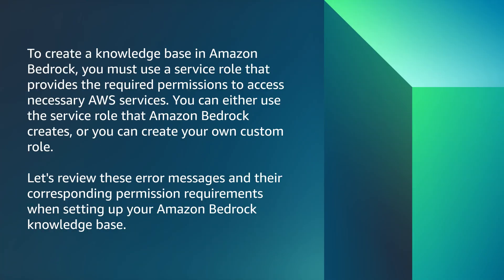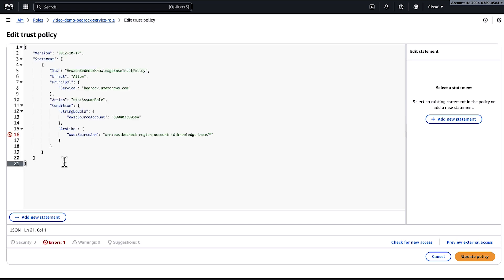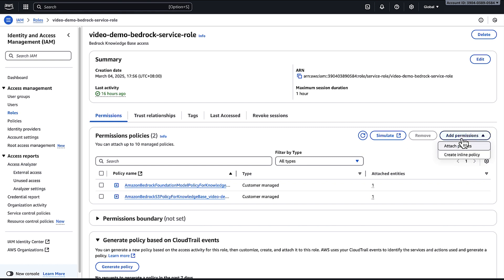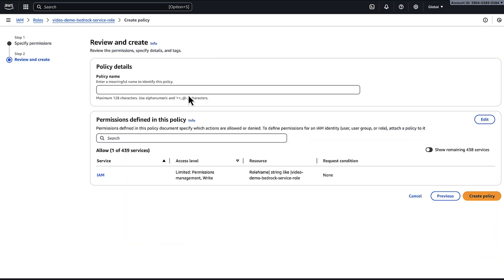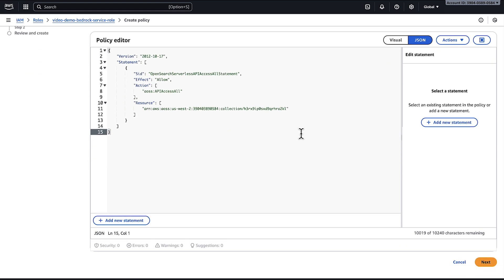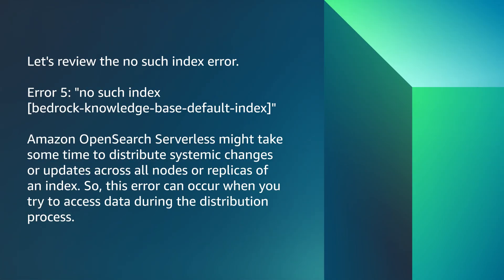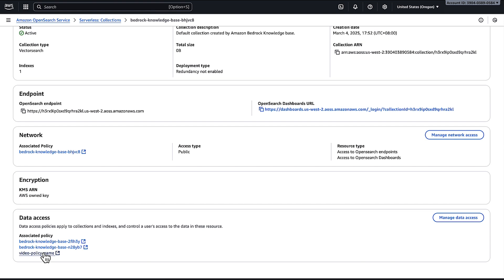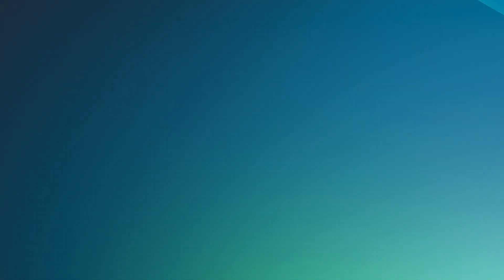How do I troubleshoot permission errors when creating a knowledge base in Amazon Bedrock?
Skip directly to the demo: 0:22

For more details on this topic, see the Knowledge Center article associated with this video

Felix shows you how to verify the required permissions when creating a knowledge base in Amazon Bedrock.